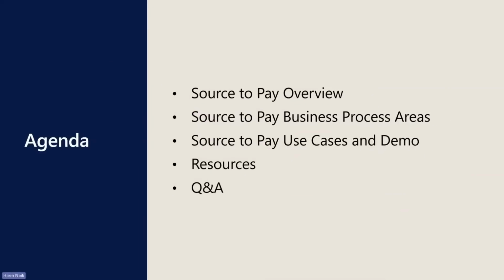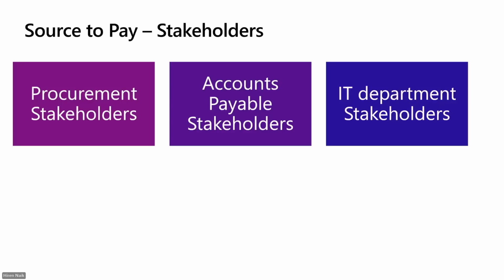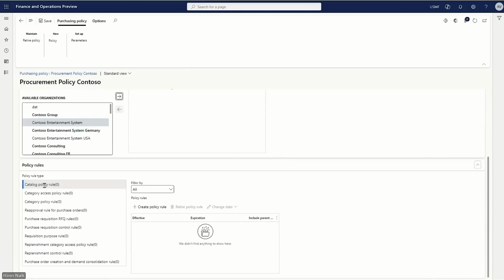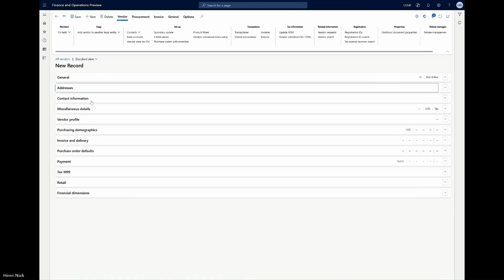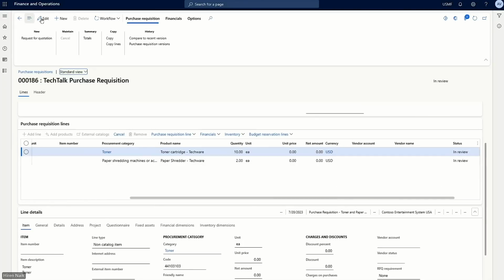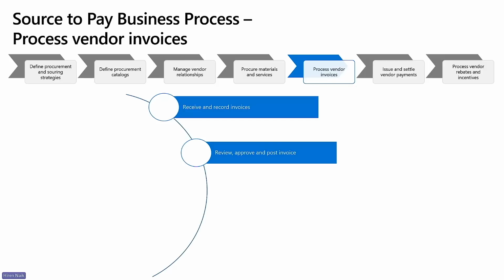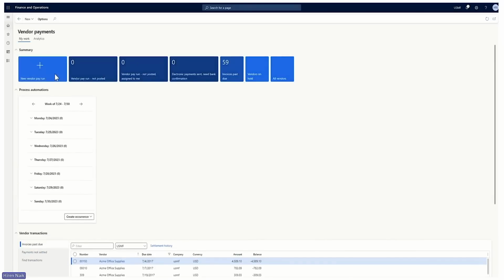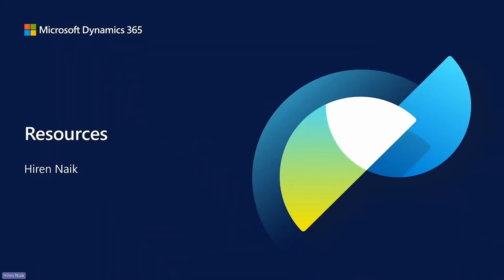Source to Pay business process in Dynamics 365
This vide provides a comprehensive overview of the end-to-end Source to Pay (S2P) process within Dynamics 365. This process encompasses sourcing, procurement, vendor invoicing, and payment procedures, highlighting how Dynamics 365 streamlines these operations to enhance efficiency and control.

Introduction to Source to Pay (S2P): Explanation of the S2P process and its significance in modern business operations.

Sourcing Strategies: Discussion on effective sourcing methods and how Dynamics 365 supports supplier selection and evaluation.

Procurement Processes: Overview of procurement workflows, including purchase requisitions, orders, and approvals within Dynamics 365.

Vendor Management: Insights into managing vendor relationships, contracts, and performance tracking.

Invoicing Procedures: Detailed look at vendor invoicing, including invoice matching, approvals, and automation features.

Payment Processing: Explanation of payment methods, scheduling, and execution within the system.

Integration Capabilities: How Dynamics 365 integrates S2P processes with other modules like finance and supply chain management.

Compliance and Risk Management: Ensuring adherence to policies and mitigating risks throughout the S2P cycle.

Analytics and Reporting: Utilizing built-in analytics to monitor performance and make informed decisions.

Best Practices: Recommendations for optimizing the S2P process using Dynamics 365 features.